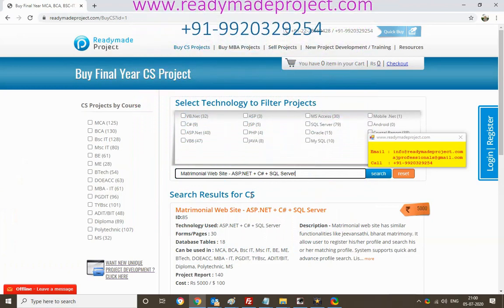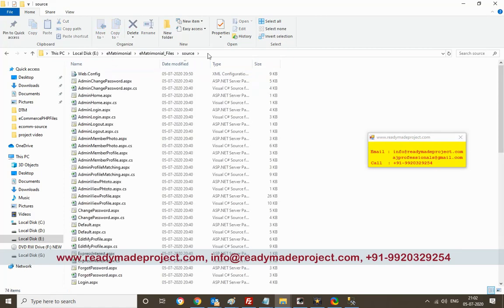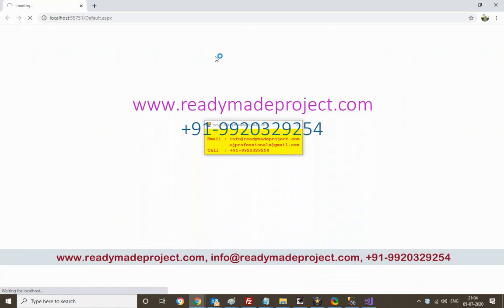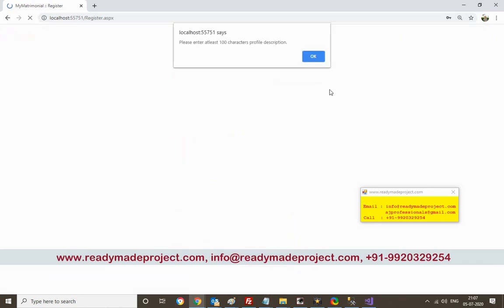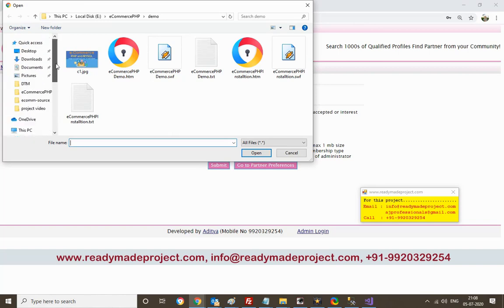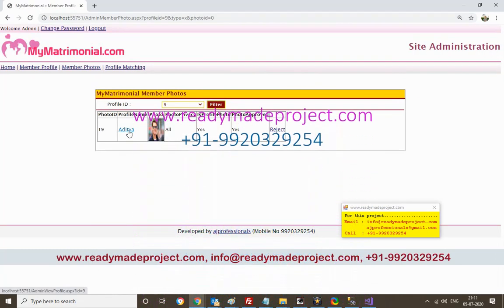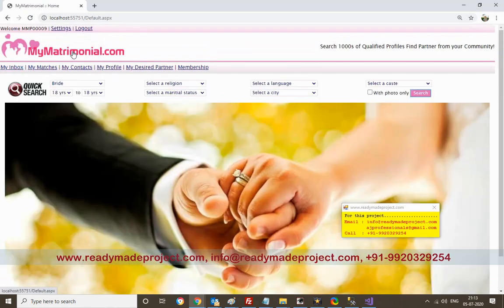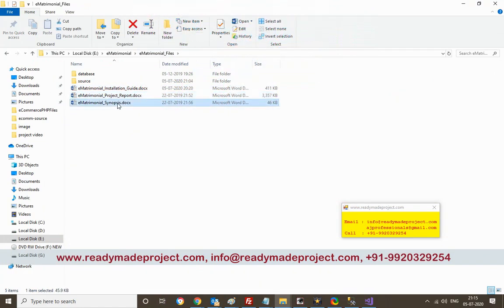Matrimonial Web Site - ASP.NET, Configuration and Working Demo by readymadeproject.com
Matrimonial Web Site - ASP.NET + C# + SQL Server

Description:
Matrimonial web site has similar functionalities like other popular matrimony web sites. It allow user to register his/her profile and search his or her matching profile. System supports quick and advance profile search. Listing of details profile including member photo album. Complete admin module for site administration

Modules:
Profile Registration, Quick and Advanced Profile Searching, Email Notification, Update And Delete user profile, Upload and view profile photo album, Match profile, Contact members, Admin module, Edit / Delete Member Profiles, Edit / Delete profile photos, etc.

Technology:
ASP.NET, C# and SQL Server